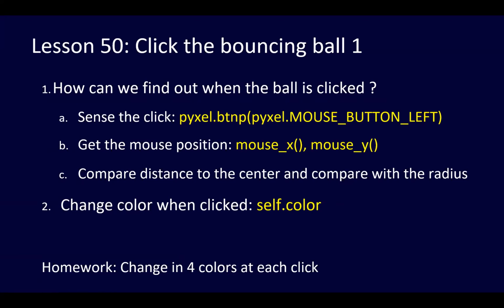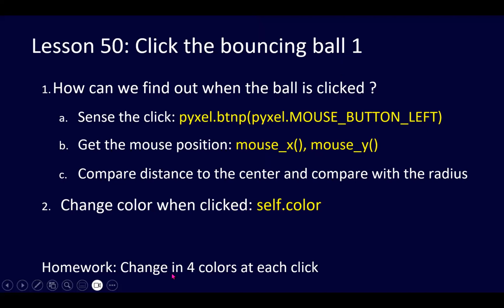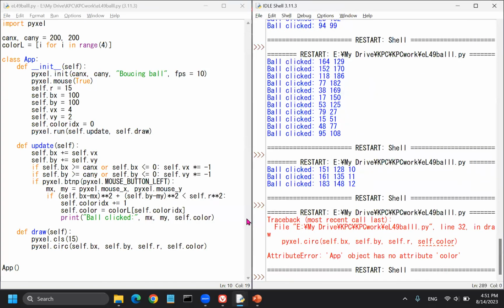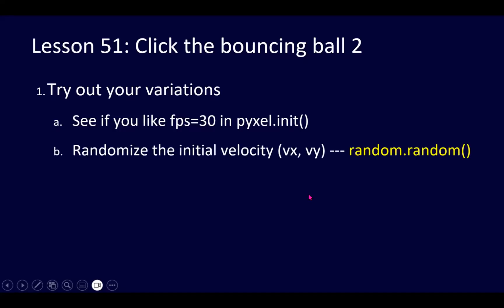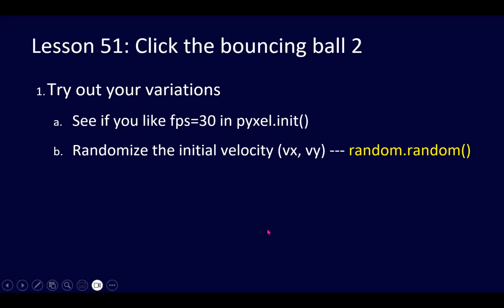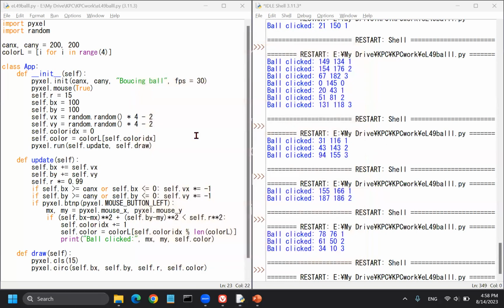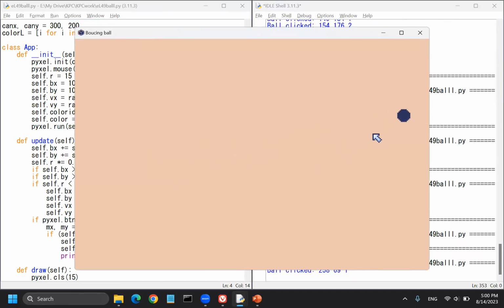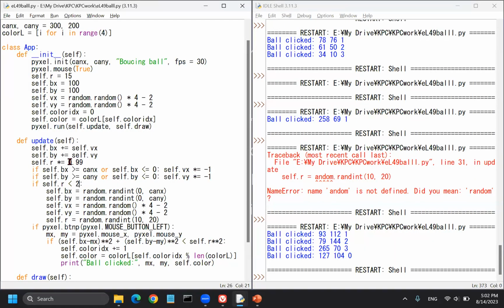Click the bouncing ball 2: Lesson 51, Kids Python Challenge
In lesson 51, we add more enjoyable variations to the click-the-bouncing ball game.